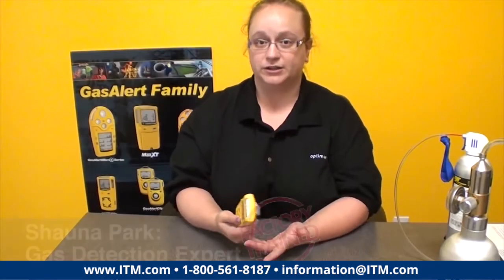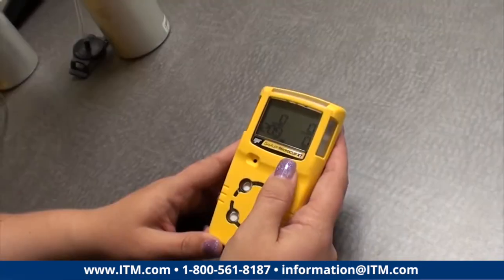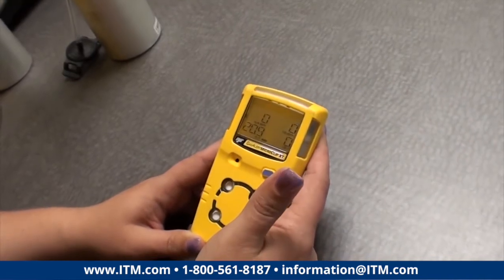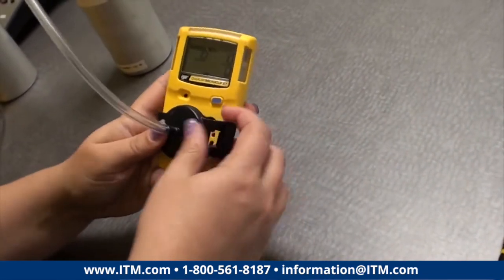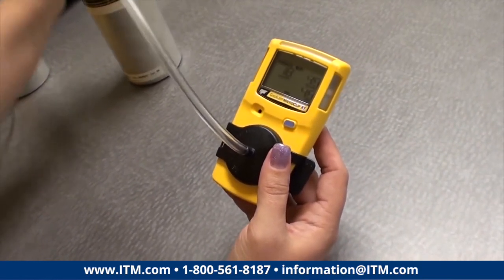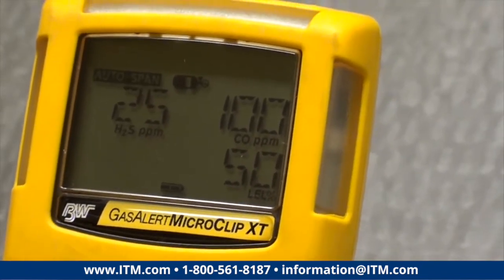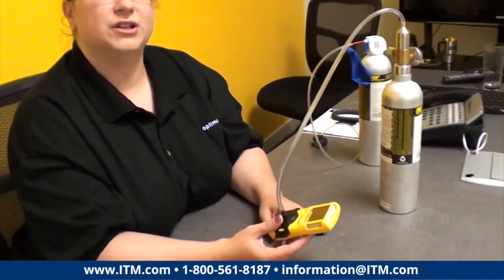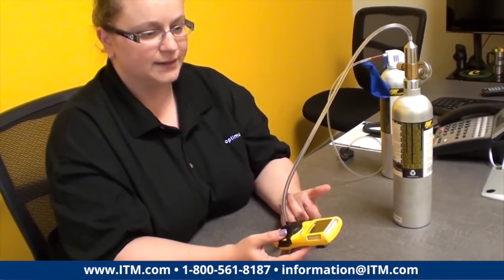How to: Calibrate a BW Gas Detector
Transcript
For calibration, on a MicroClip XT and most of the MicroClip, Max XTs and Quattro family you are going start with a unit in a regular operating mode. Turn the unit off, holding it past its off countdown and into the calibration countdown.
Now it is going to auto-zero its sensors. You will want to make sure that your gas is set up and ready to go for when it says "apply gas" your not scrambling with hoses. Snap the test cap on and open the regulator all the way. So the unit is pretty intuitive: with the little icons, the detector is going to tell you what it needs next, when to apply the gas, and when to remove the gas. It's going to do this for about one minute.
The calibration is pretty important: it re-establishes a base line for your sensors so the electrochemical and the LEL catalytic bead sensor need some kind of base line. That way it knows what a concentration of gas is. What it's looking for. So you want to make sure that you do your calibration fairly frequently, every 180 days is the manufacturer's default. You can do it more frequently than that that if you want, and you just want to make sure that you know your sensors are responding the way the should. They drift over time, and can be poisoned by over-exposure or a non compatible gas. The calibration will resolve a lot of those issues just by reminding the unit what it should be seeing.